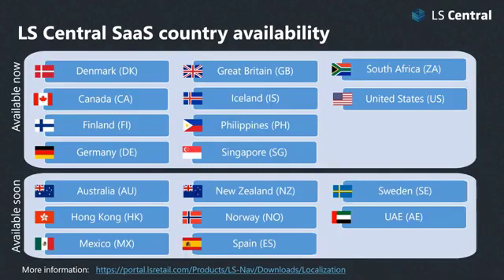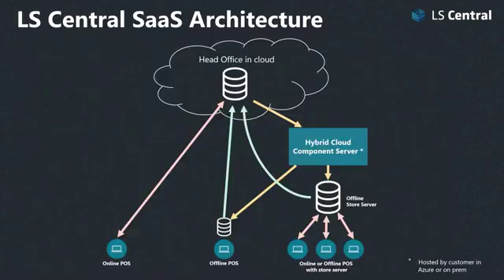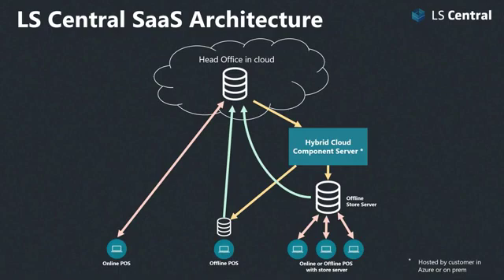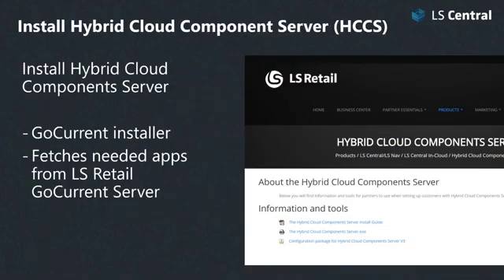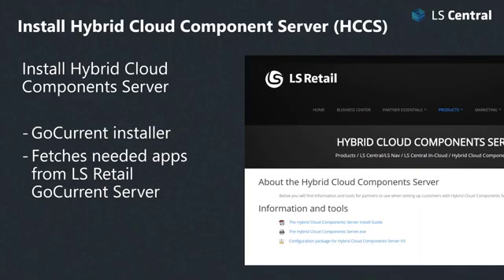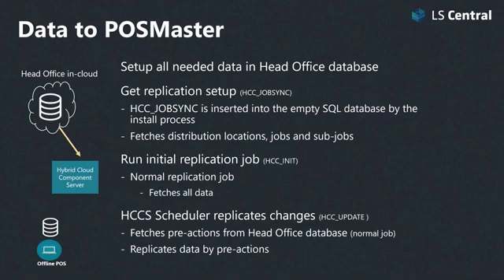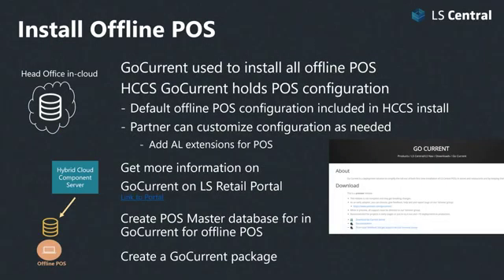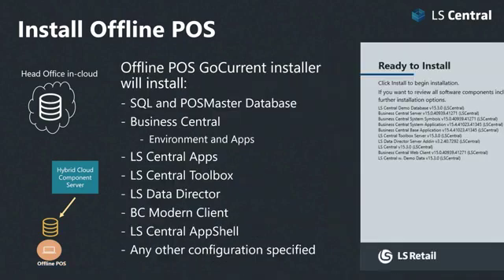10 February 2022